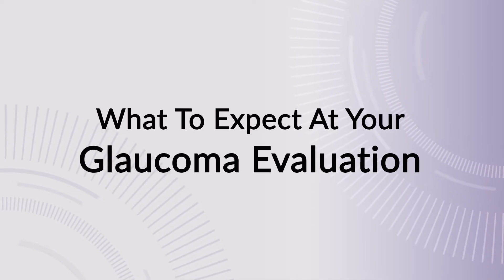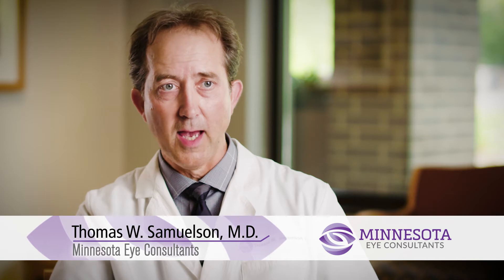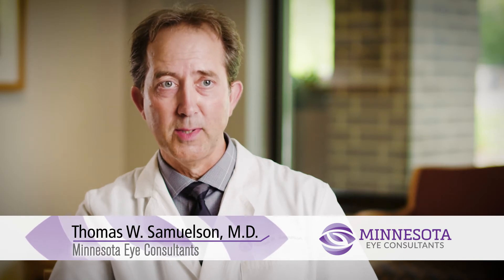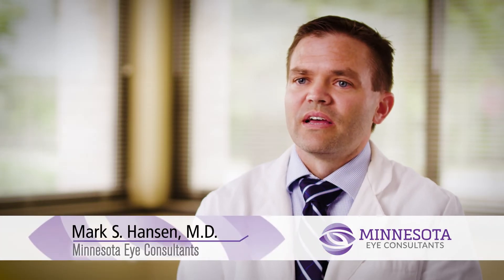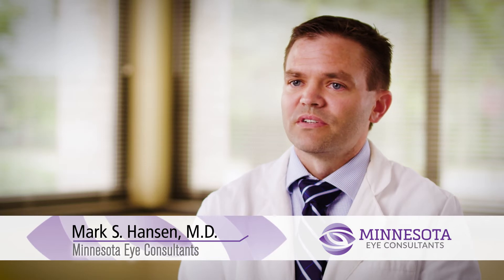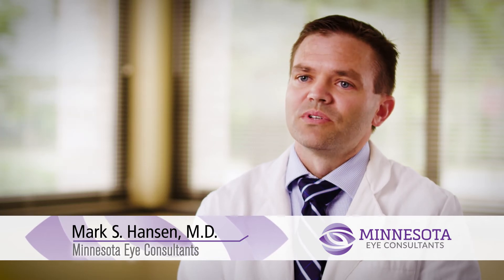Glaucoma Evaluation | What to Expect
A Glaucoma Evaluation is a pretty extensive appointment. Listen as Dr. Thomas Samuelson and Dr. Mark Hansen walk you through what a typical Glaucoma Evaluation looks like.